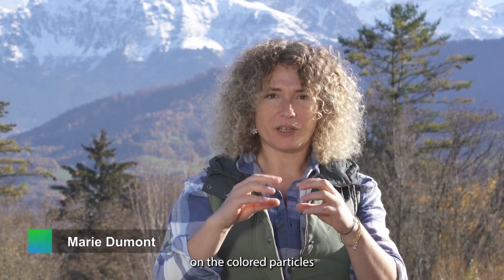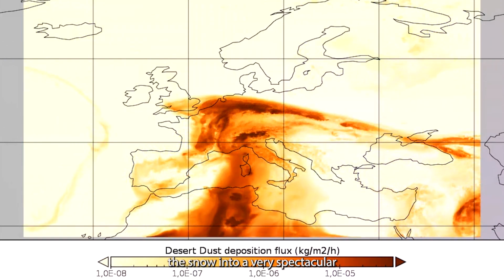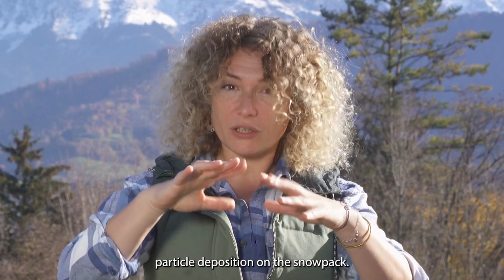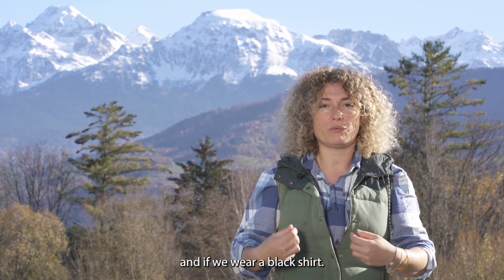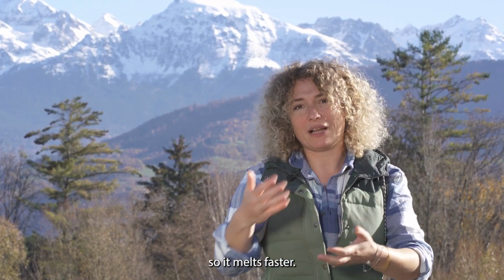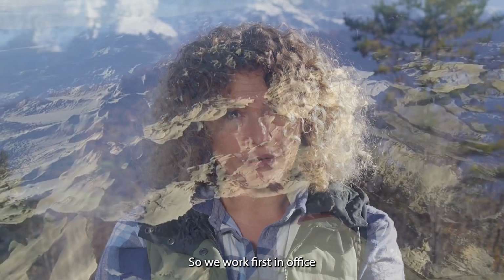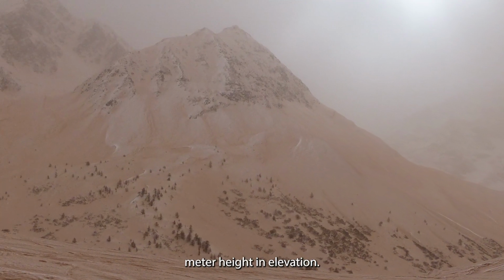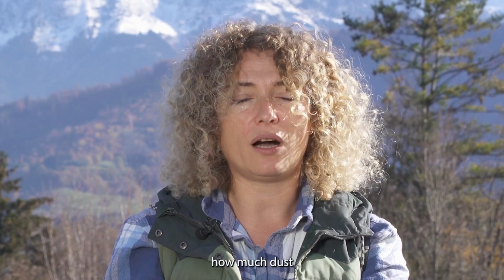Marie Dumont 02: Science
This video is part of the 'Geoscience Connections' project awarded by IUGG (International Union of Geodesy and Geophysics) to the joint IAGA-IASPEI (International Association of Geomagnetism and Aeronomy, International Association of Seismology and Physics of the Earth's Interior) proposal headed by Dr. Katia Pinheiro. The interdisciplinary project includes a documentary and short videos showcasing the work done by the community of scientists that fall under the 8 associations of IUGG. We hope to reach a wide audience through this initiative and spread scientific knowledge to the general public. We also hope it would strengthen the networking between the different IUGG associations, especially for upcoming and early career researchers.